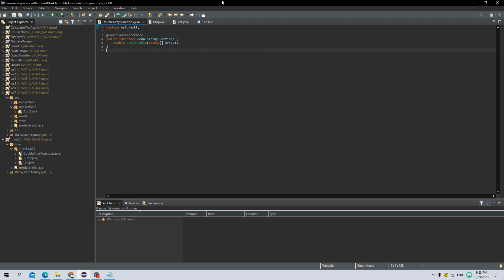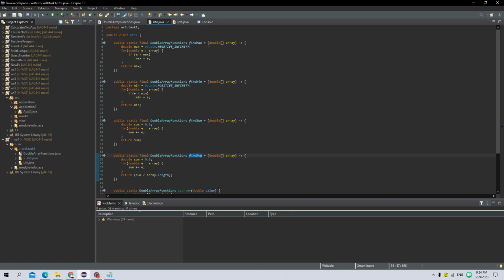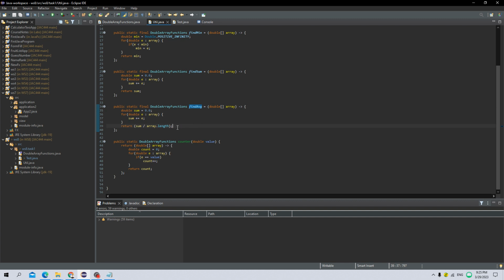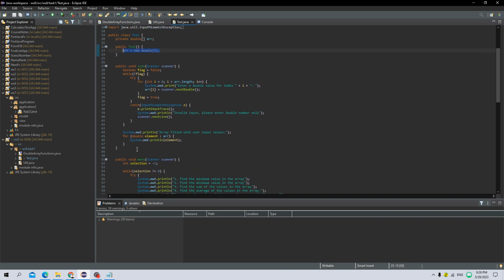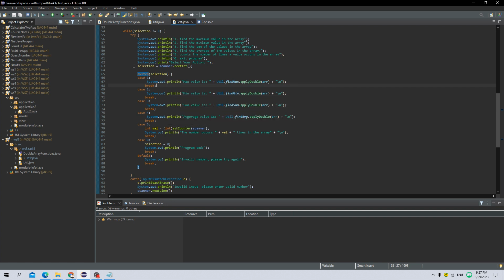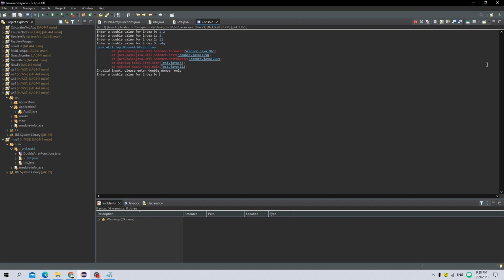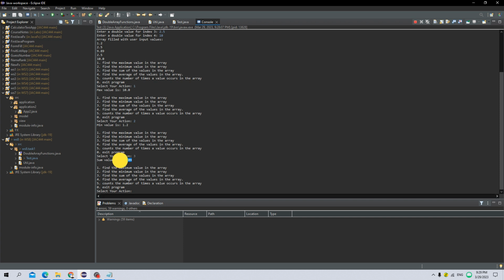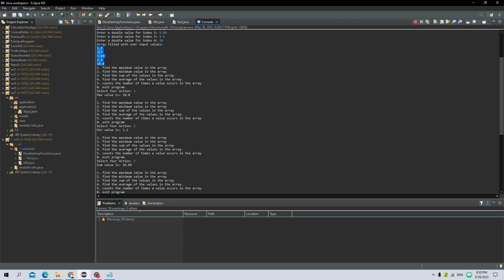JAC444 ws8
JAC444 workshop-8 demo